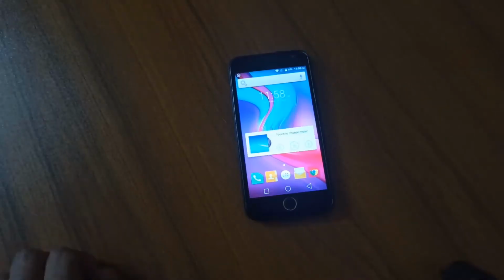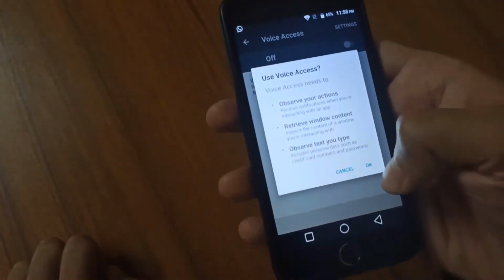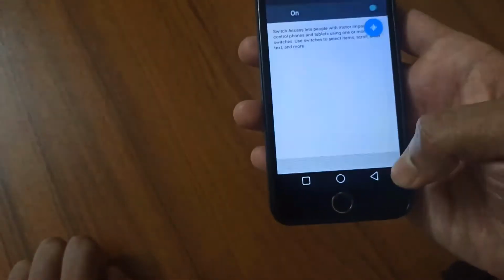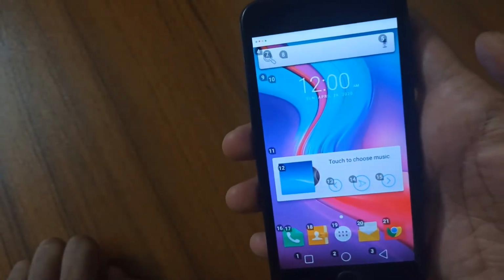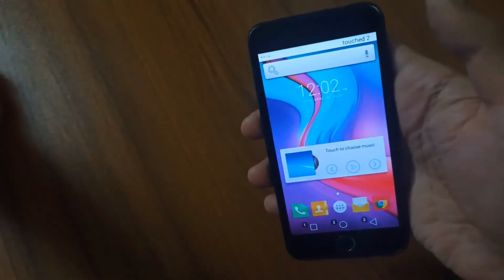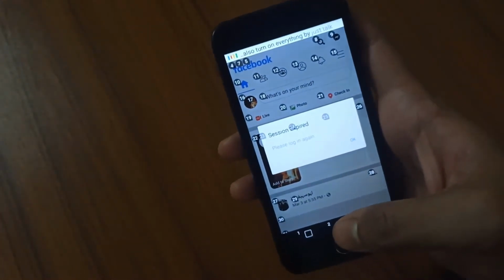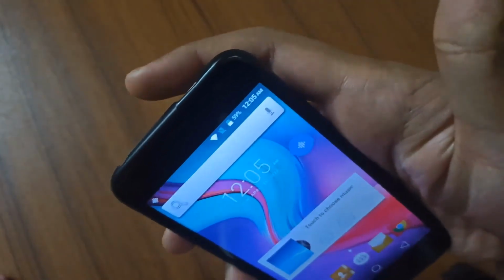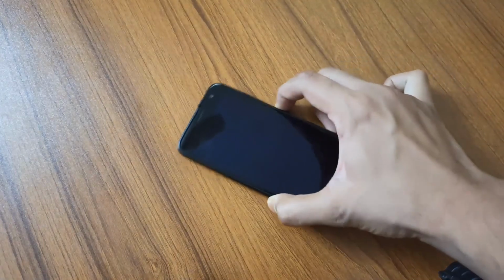No Need to touch your mobile-Just Speak The Command-Awesome Android Mobile App-2020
turn on voice command
turn on voice access
voice settings android
turn on voice activation
how to activate voice control on android
how to make a call by voice command on android
turn off voice access
how to voice command my phone